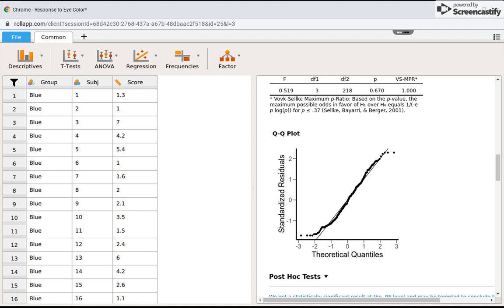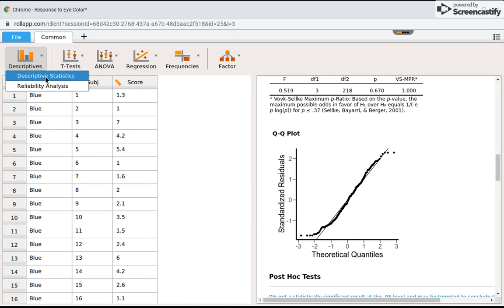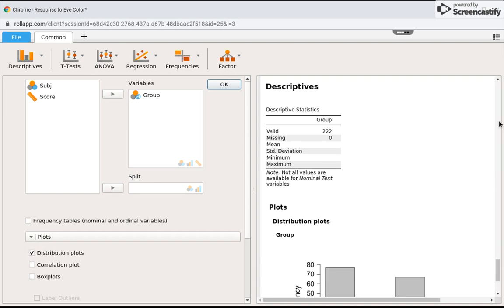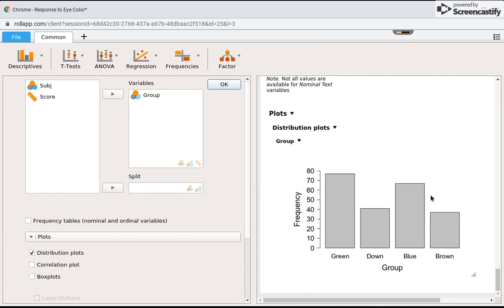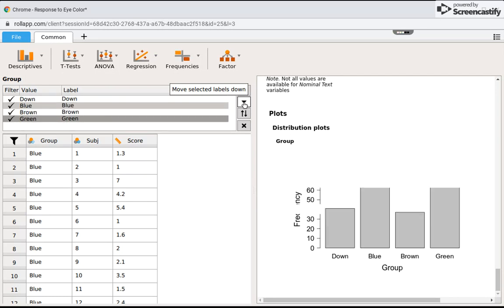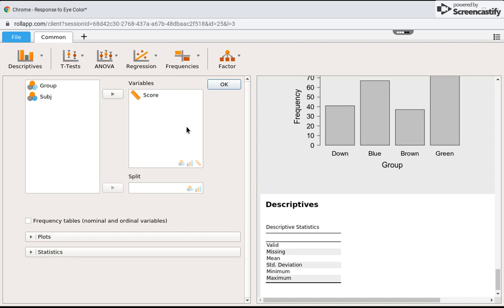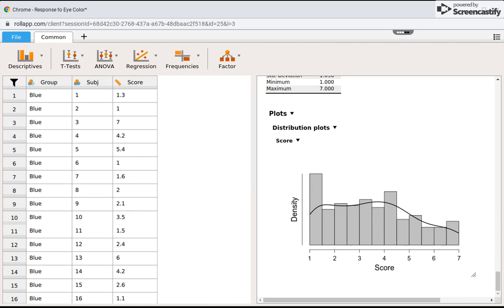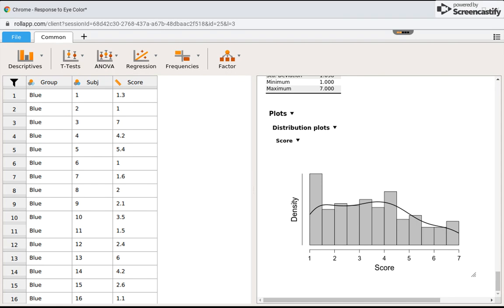Graphs in JASP